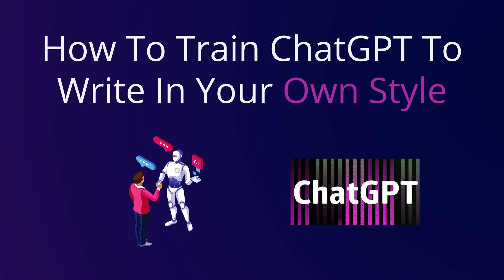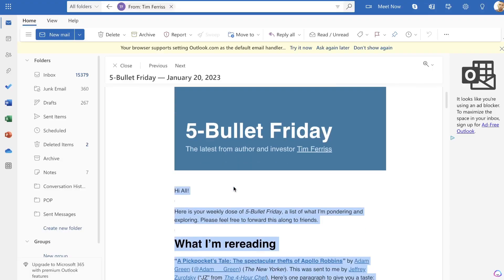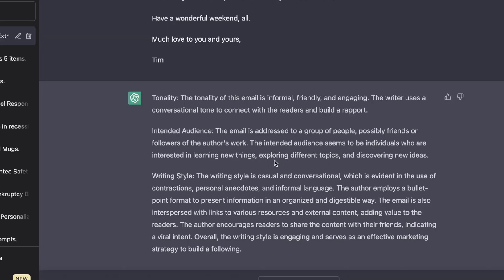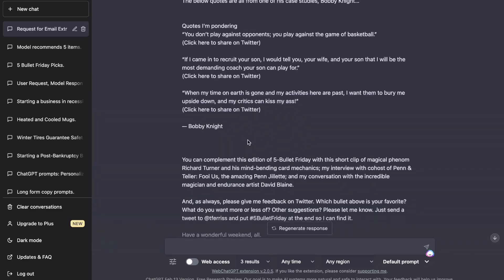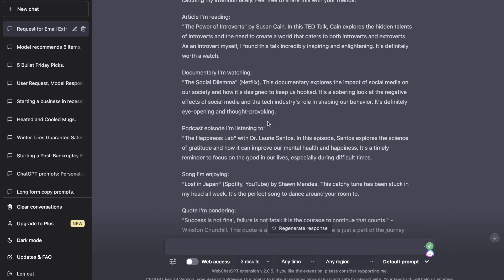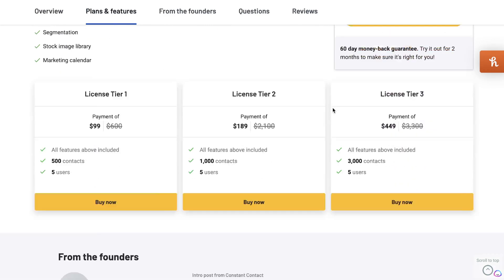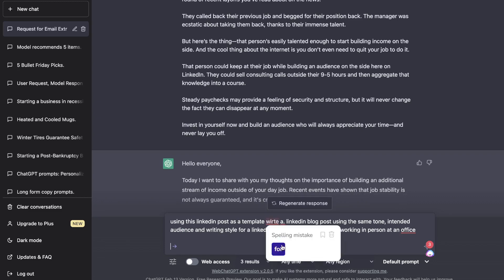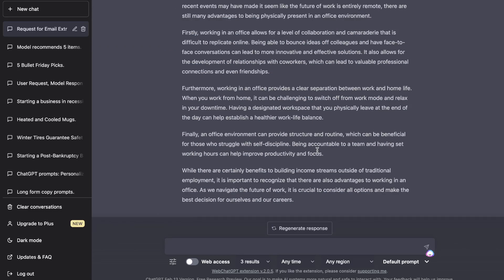Secret Trick That Trains ChatGPT To Write In Your Style (More Personalized Outputs)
In todays video i shpw you a secret little trick to help train chtagpt to write in your own tone and writing style.

We also discuss:
How to train chatgpt on your own writing style and tone
how to train chatgpt on your own unique branding
how to generate more personalized content
how to generate content that sounds like it was written by yourself
how to get more personable and human like content from chatgpt
How to write more persoalized emails using your branding with chatgpt
how to write more personalized linkedin post with chatgpt
how to write any content with your own writing style with chatgpt